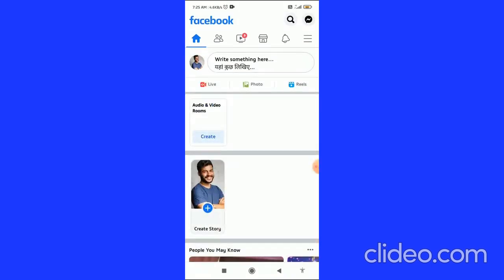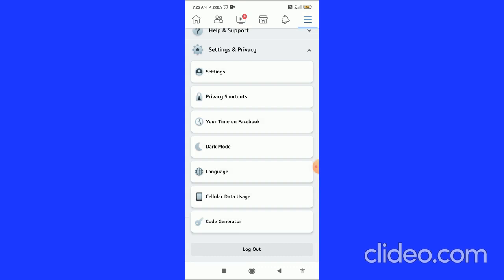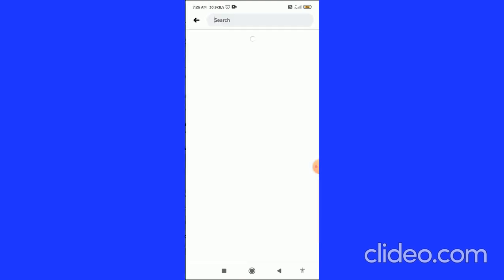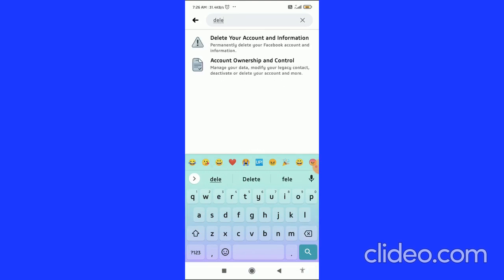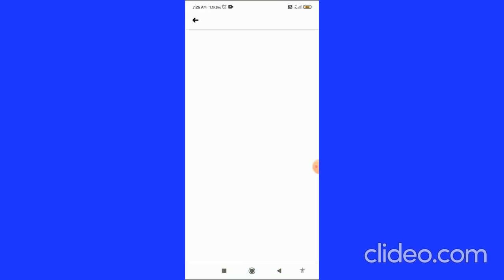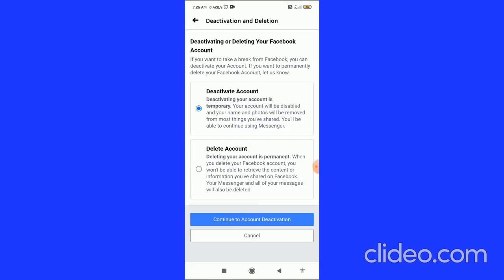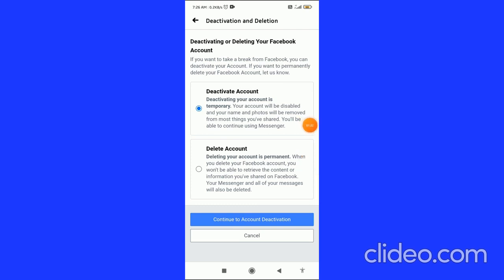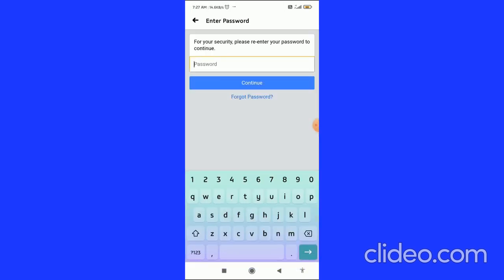How To Deactivate Facebook Account On Android (2021)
,Deactivate Facebook Account NetArtener,netartener,Netartener Noteartener,NoteArtener,noteartener,note artener